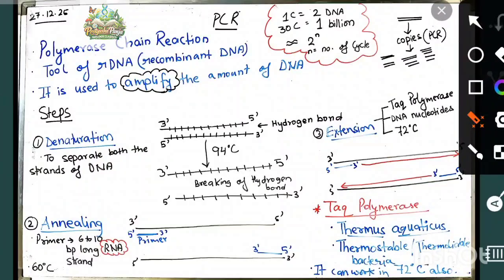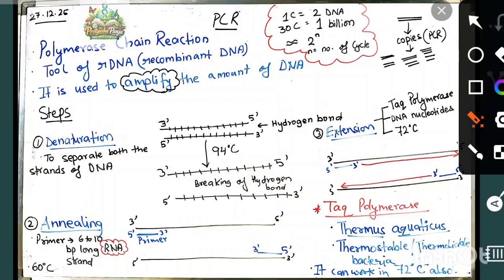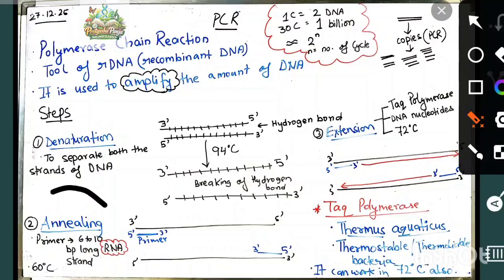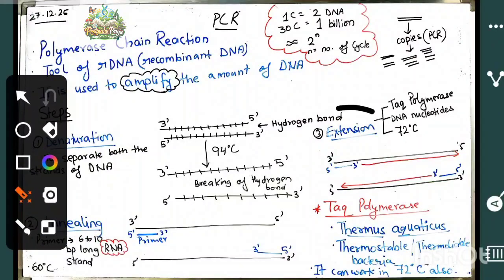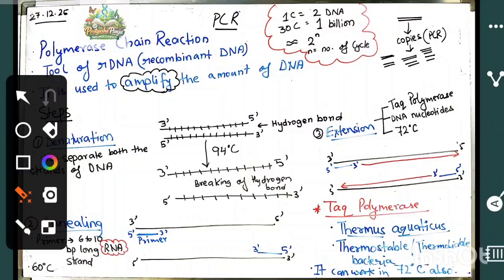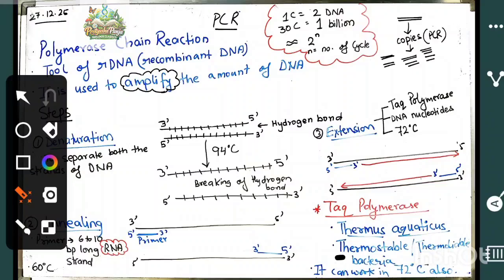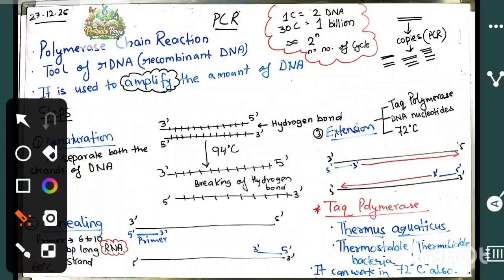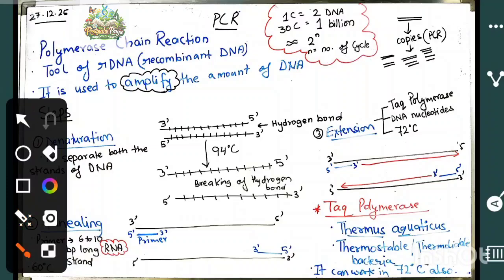PCR Polymerase Chain Reaction Class 12 Board Exam 2026 ISC CBSE Revision